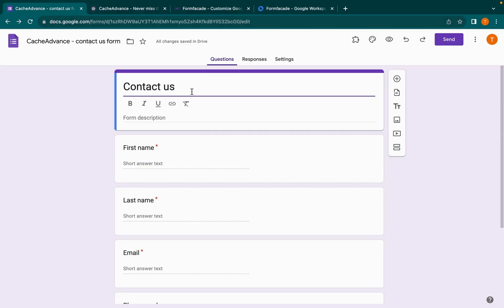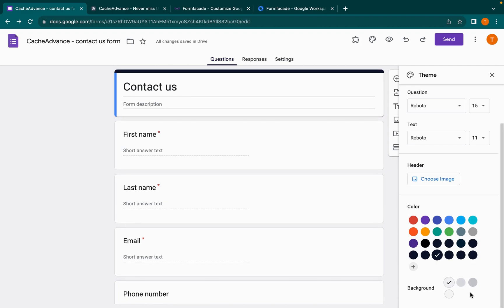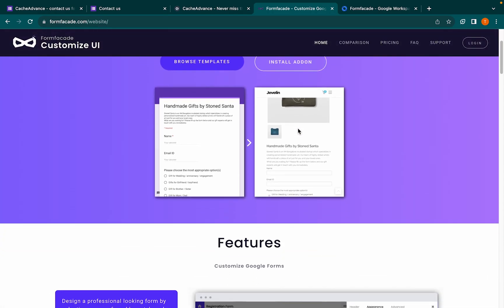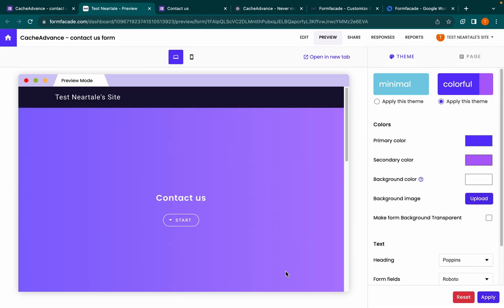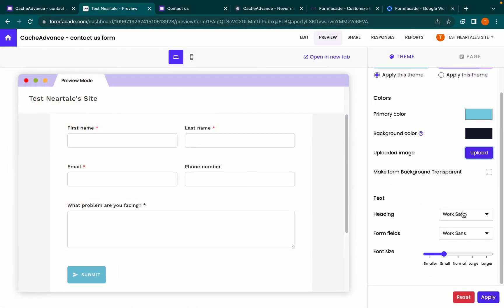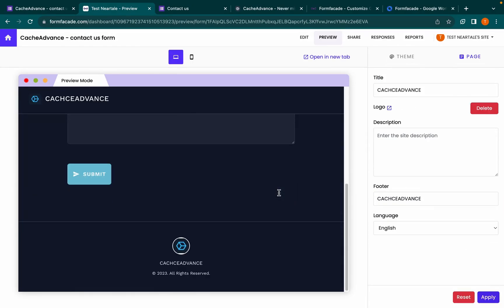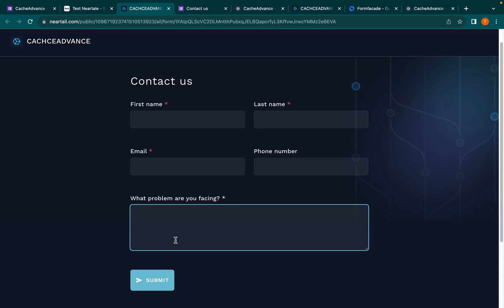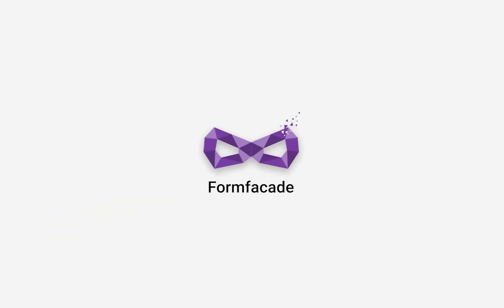Customize google form layout and theme to match your website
In this comprehensive tutorial, discover how to elevate your Google Form's appearance to seamlessly align with your website's branding using Formfacade. Empower your forms with a professional touch!

🔍 Key Highlights:

Visual Consistency: Learn to match font styles, sizes, and colors to echo your website's design language.
Advanced Customization: Utilize Formfacade's features to tweak layouts and create a cohesive interface.
Transparent Integration: Seamlessly embed forms into your website without altering header and footer sections.
🖌️ Customization Process:
Explore step-by-step guidance on adapting your Google Forms using Formfacade. From color coordination to layout adjustments, ensure your forms resonate with your website's aesthetics flawlessly.

🛠️ Formfacade Features:
Unlock the potential of Formfacade for Google Forms. Tailor your forms to perfection, maintaining brand consistency and professional appeal effortlessly.

📐 Seamless Integration:
Discover the art of embedding customized forms into your website hassle-free. Implement Formfacade's features while keeping your website's header and footer intact.

🔗 Practical Implementation:
Get actionable insights to bridge the gap between your website's look and your Google Forms. Elevate your forms' visual appeal and usability for enhanced user engagement.

🌟 Elevate Your Forms Today! 🌟
Access this tutorial to transform your Google Forms into sleek, website-matching interfaces. Enhance user experience and reinforce your brand identity seamlessly.

🔔 Don't miss out! Let's refine your forms for maximum impact! 🚀